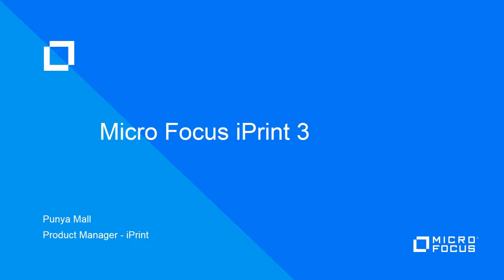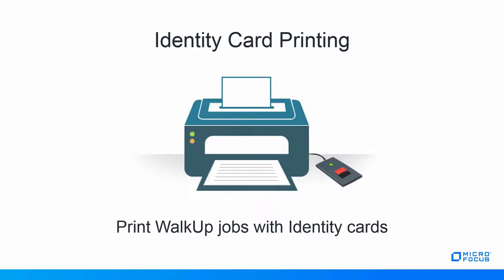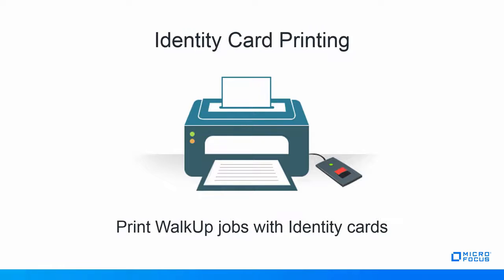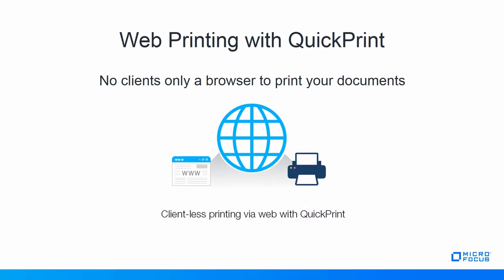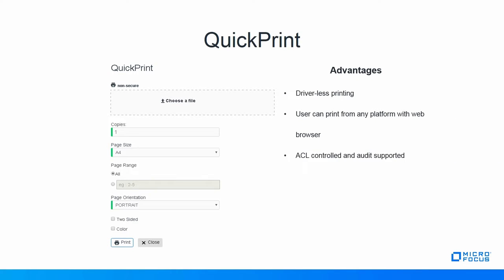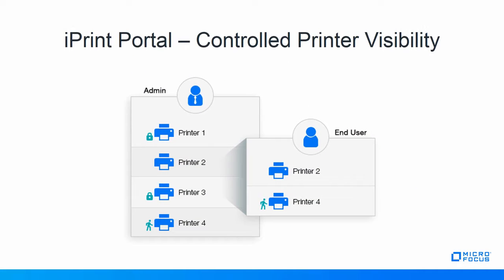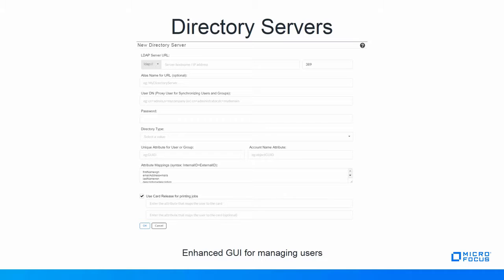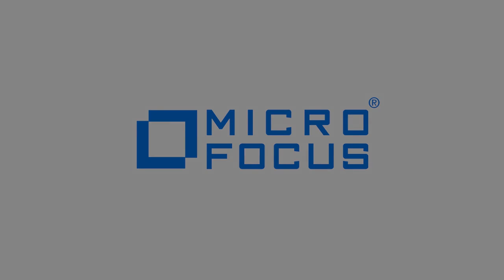iPrint 3 - New Release Features and their Business Value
Watch this video presentation on the new release features of Micro Focus iPrint 3 and the business value they provide.

Only Micro Focus iPrint (formerly Novell iPrint) offers a single, scalable solution for managing all of your printing across multiple office locations from any device. Micro Focus iPrint allows users to print to your current printers from their desktops, laptops, and mobile devices.